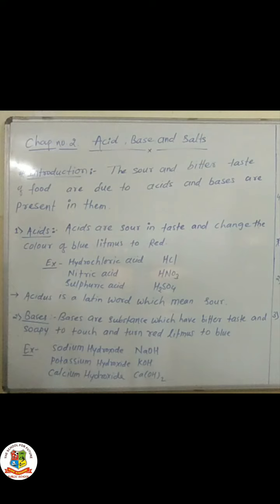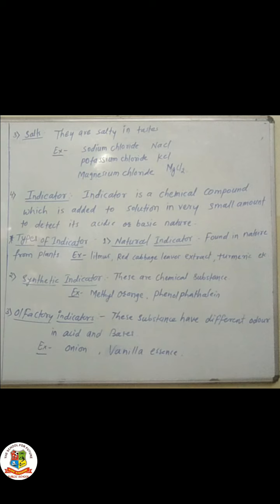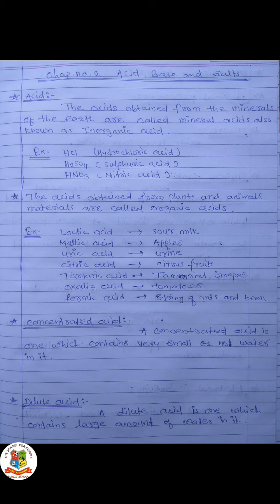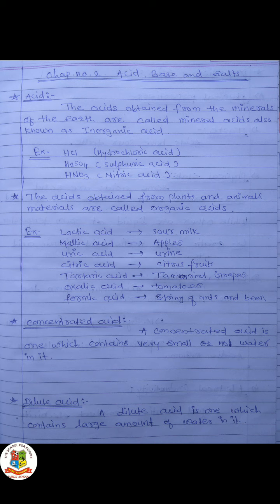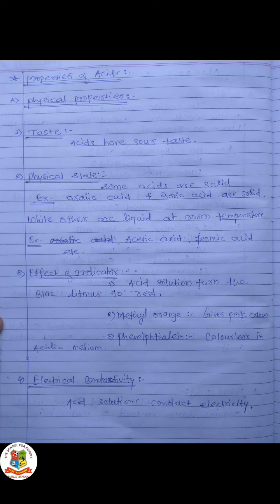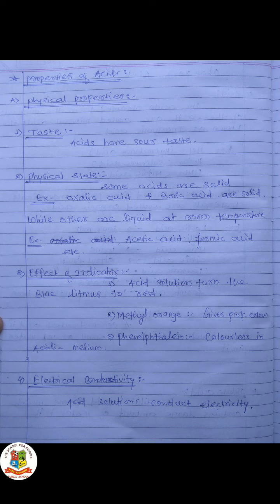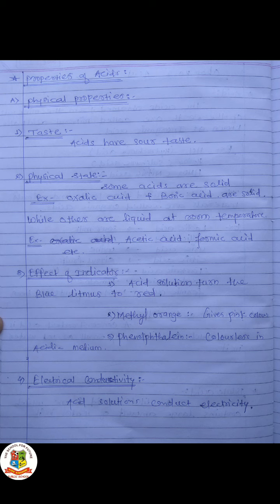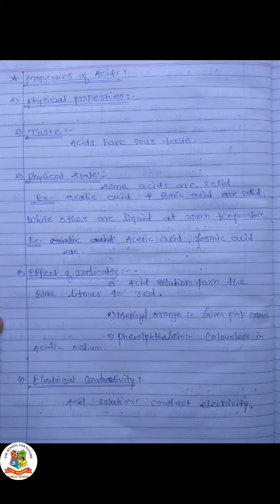Chemistry with Vishal sir# chapter number 2 Acid ,Base and salts part 2 nd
Inorganic acid, Organic acid and physical Properties of Acid